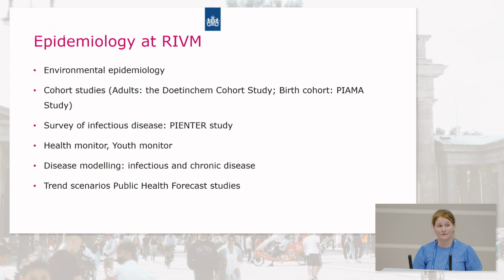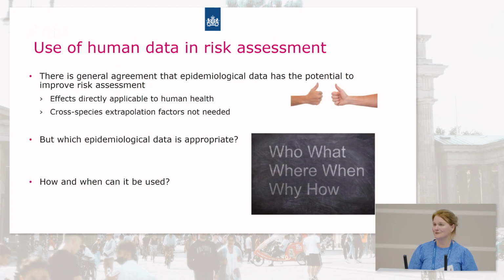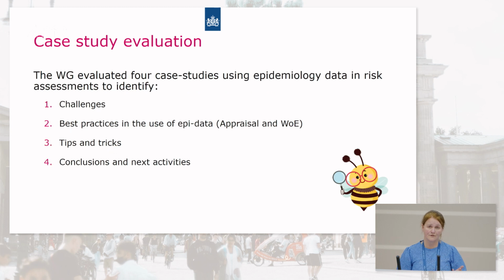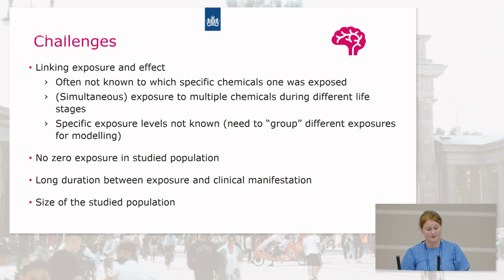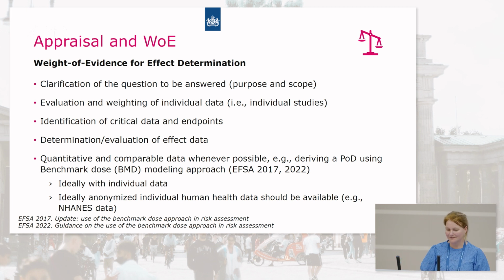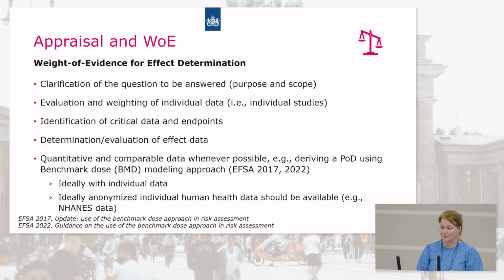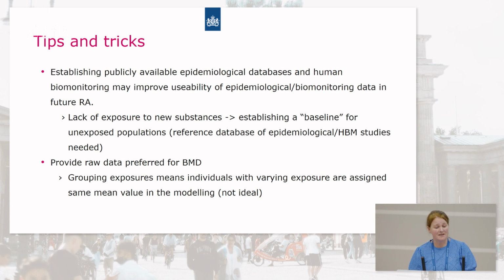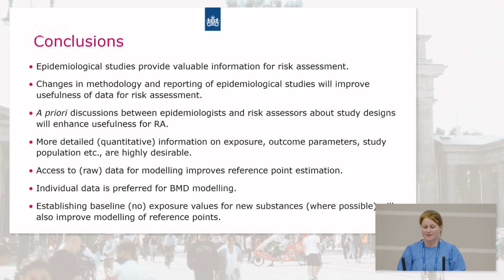Notes on the use of epidemiological and toxicological datafor risk assessment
Sylvia Notenboom (National Institute for Public Health and the Environment, Bilthoven, The Netherlands) with her presentation: Notes on the use of epidemiological and toxicological data for risk assessment.

Observational epidemiological studies can provide valuable evidence for health risk assessments in various areas including food and feed safety, chemical and product safety, occupational health, environmental health and animal health.
However, the use of epidemiological data to assess health risks is often not systematic. The presumed inability of observational studies to demonstrate a causal relationship may even lead to their exclusion from the evidence assessment although they may provide valuable evidence for example in a weight-of-evidence approach.
Risk assessors may encounter challenges when using epidemiological data for their assessments. Some of these are related to the approaches for the critical appraisal of the evidence of individual studies. For example, the critical appraisal should consider uncertainties in the methods used to determine exposures, risk factors and outcomes. Uncertainty about the causal nature of an observed association is a central question in the use of epidemiological evidence in health risk assessment.
At this conference, epidemiologists, health statisticians, risk assessors, other users of epidemiological evidence (e.g. toxicologists and nutritionists) as well as risk managers and stakeholders are invited to share and discuss their experiences to promote the use of epidemiological data for health risk assessments.